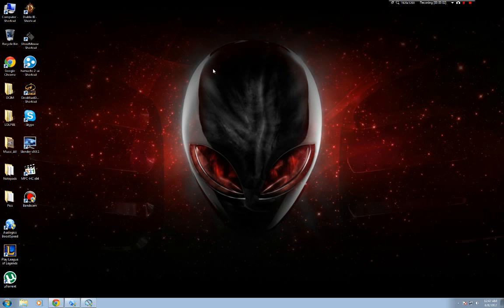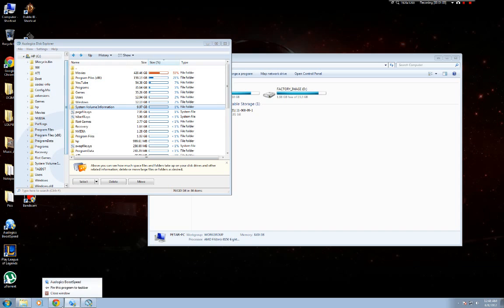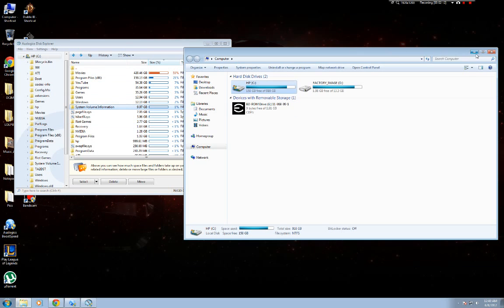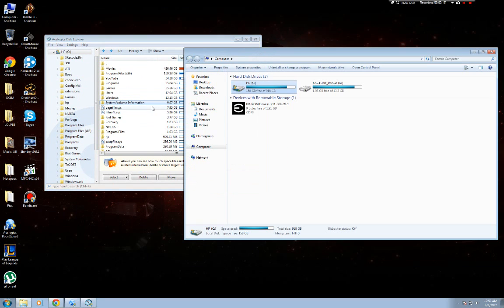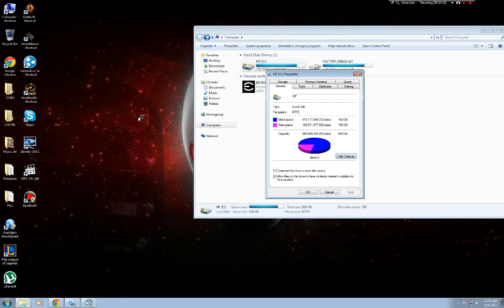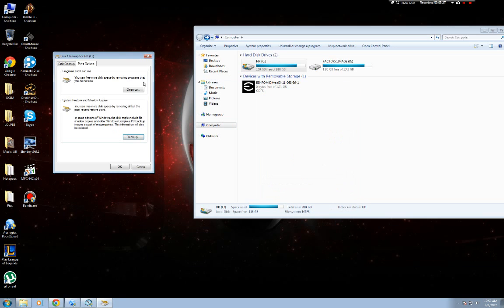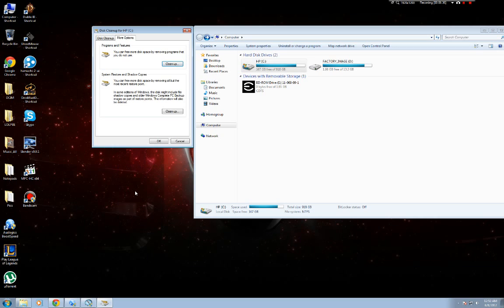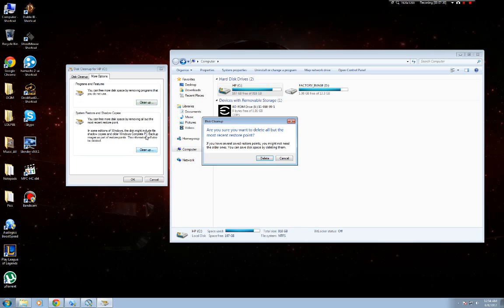How to delete System Volume Information (Clean up a lot of space)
This is a video on how to delete the system volume information folder from your windows, works with 7 vista and xp. For those who dont know what system volume is watch the video i explain it and it frees up a lot of space. For people who just want to delete it without any info just skip to 4:00